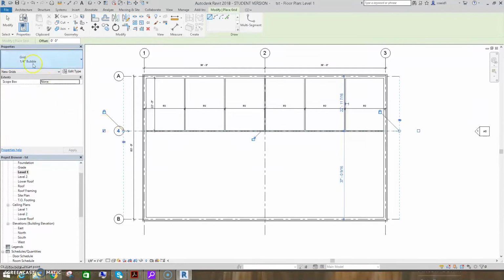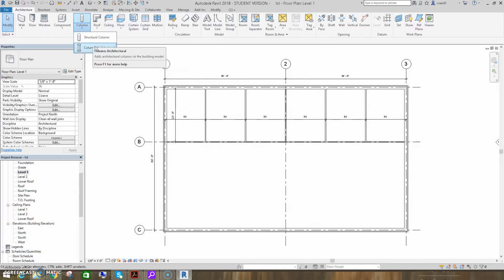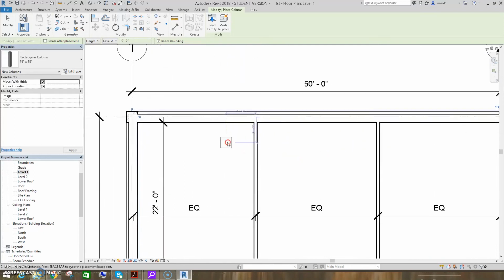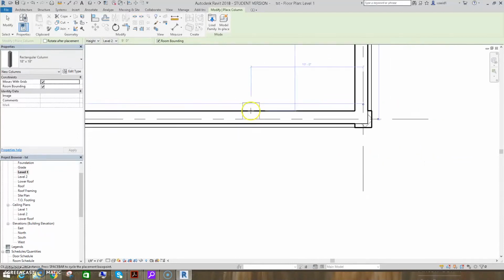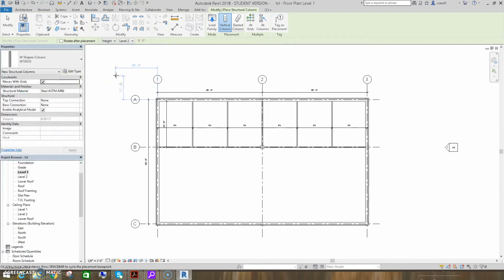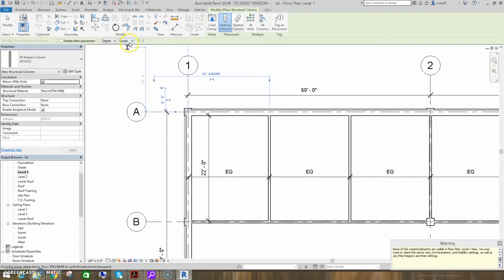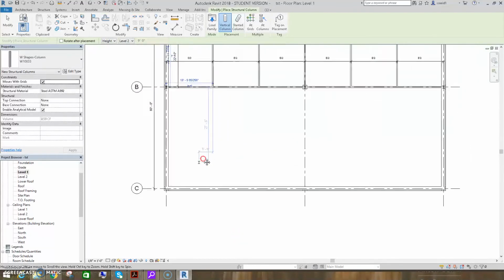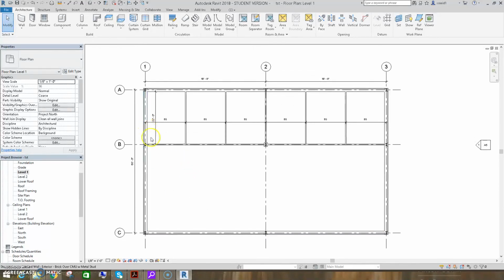7b Column - Revit by Sanaz Saeidi